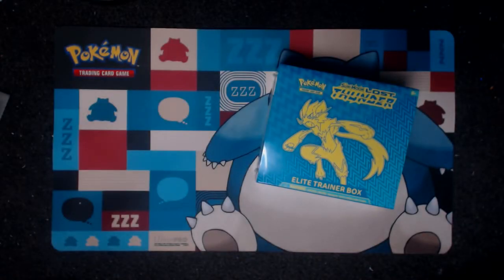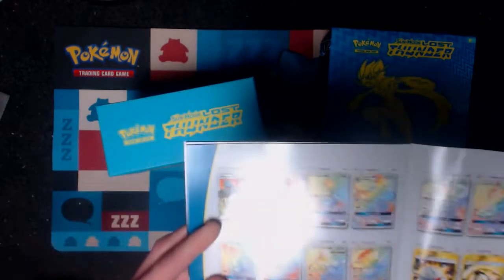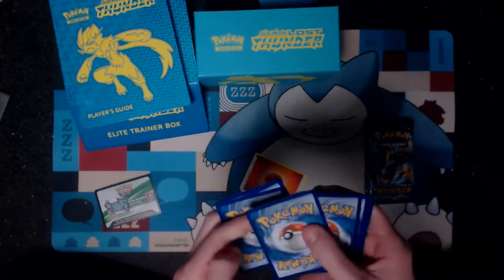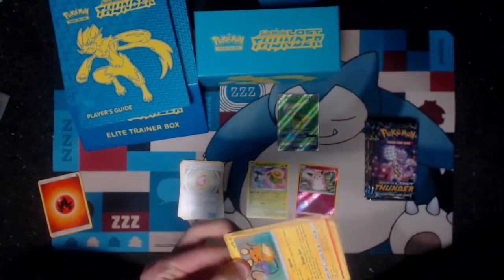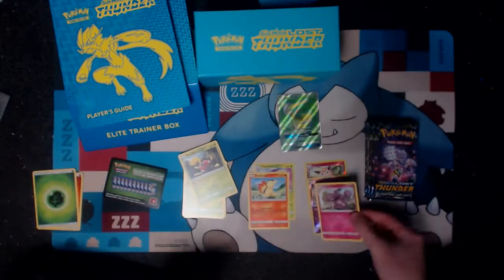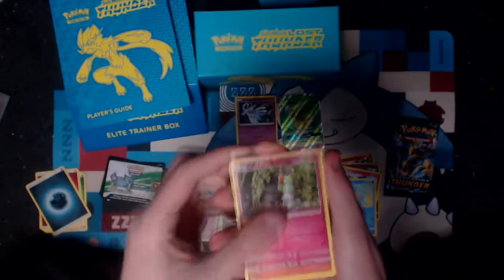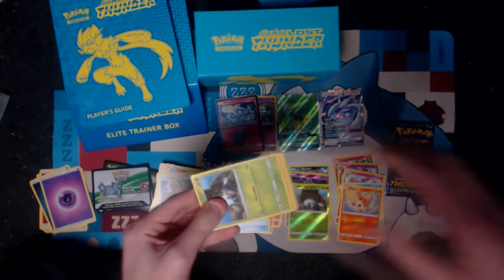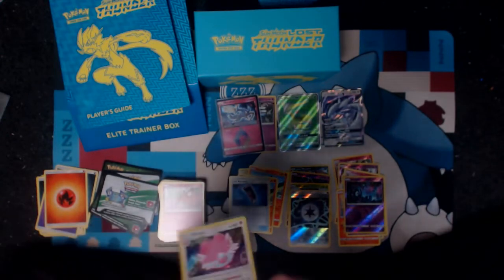Opening a Pokemon Lost Thunder Elite Trainer Box [Pokemon TCG]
Ultra Prism Elite Trainer Box including Sleeves, Dividers and a Storage Box all featuring designs of Dawn Wings Necrozma, including 8 booster packs from this set.

❱ Music